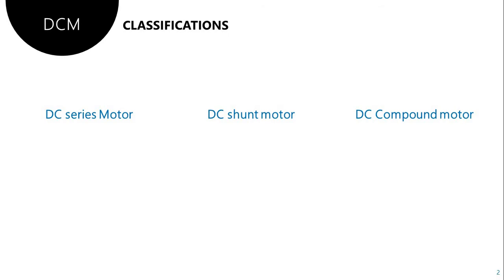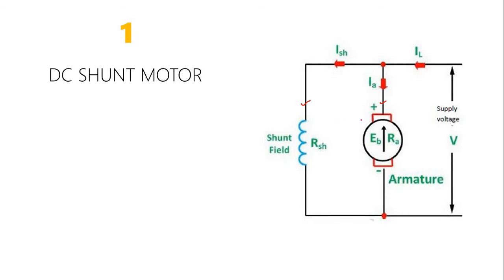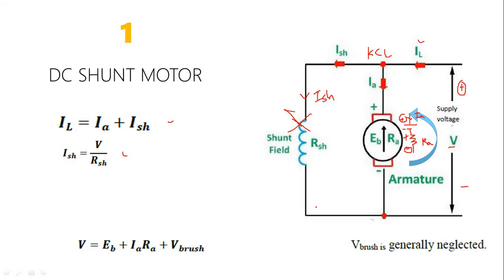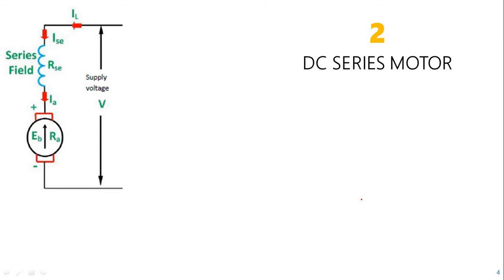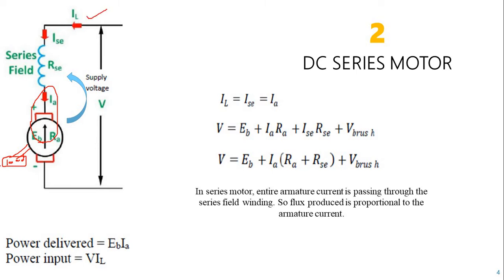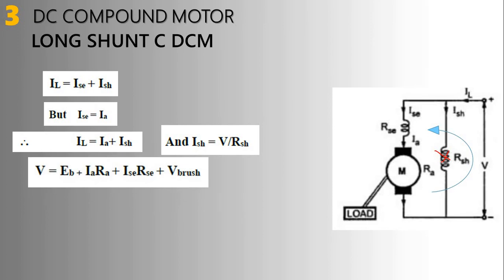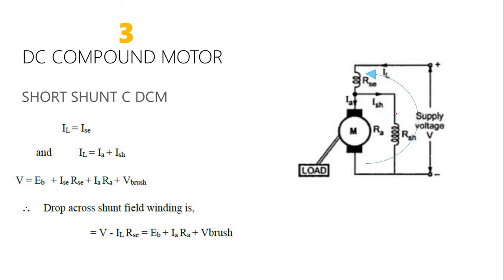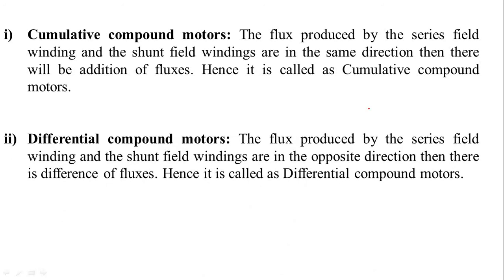DC Motor - Types of DC Motor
Series, shunt and compound DC Motors
Voltage and current relationships